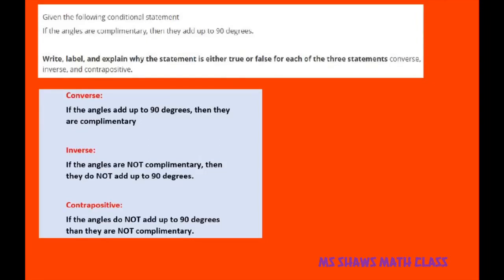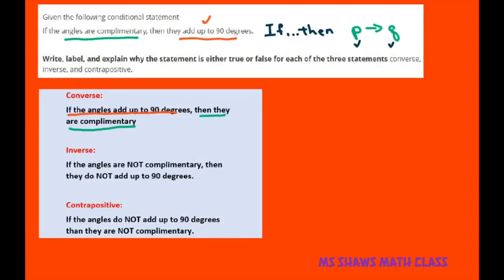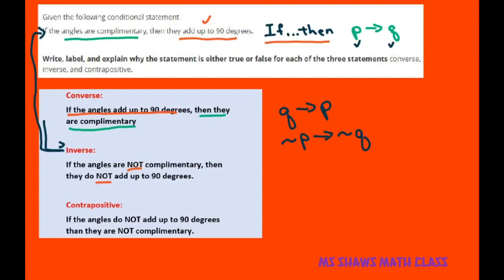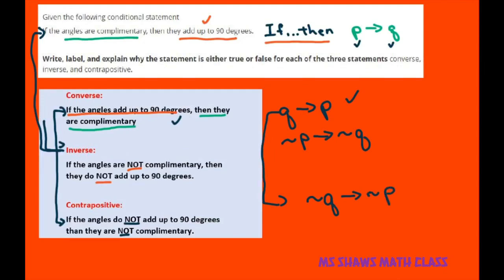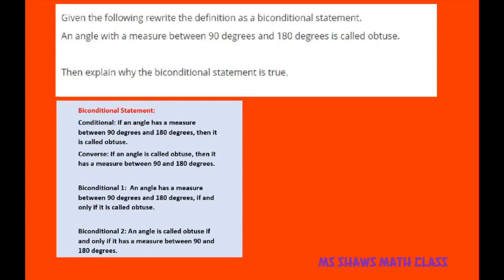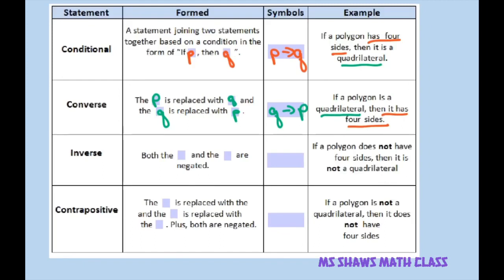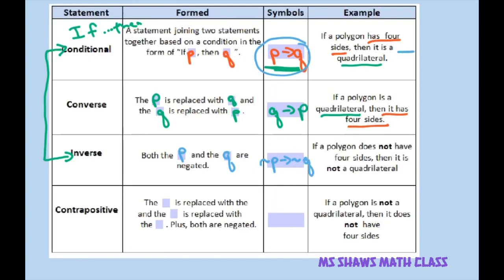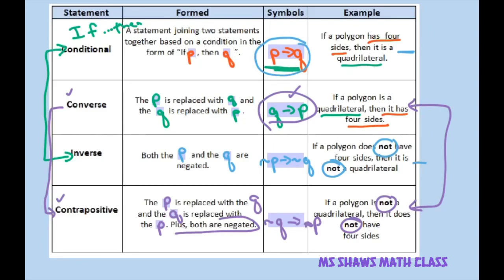Examples of Conditional Statements, Converse, Inverse, and Contrapositive. Biconditional